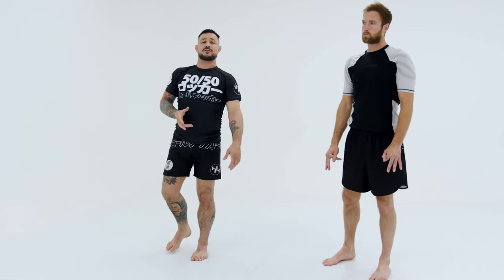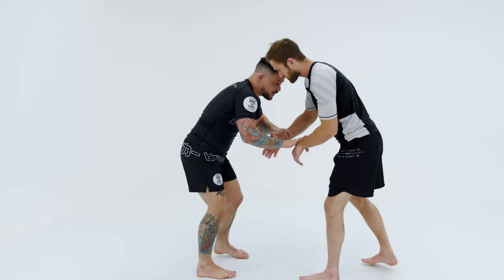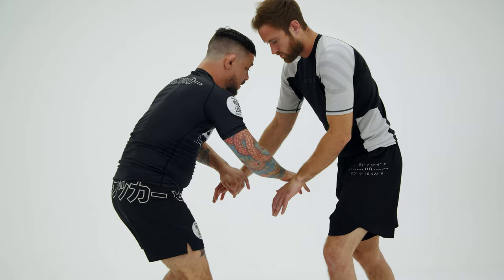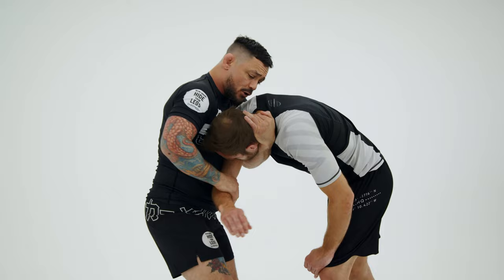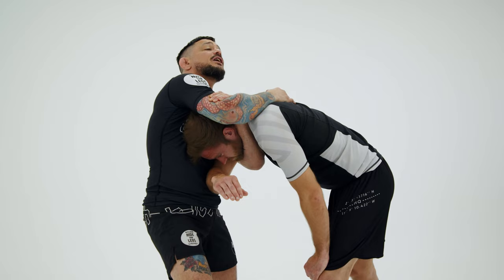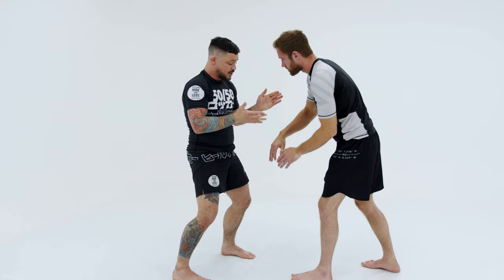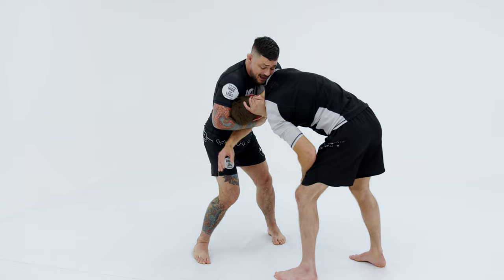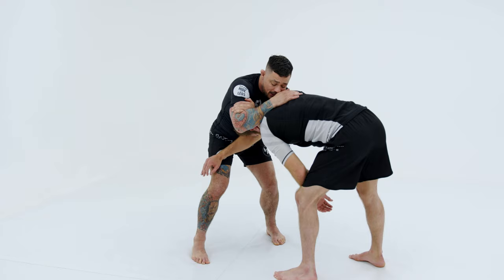How To Darce Choke Someone FROM STANDING | JiuJitsuX.com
Learn more strangles like this one inside Chad George's course on JiuJitsuX.com

“KNOWLEDGE!”

Try again,
Try again,